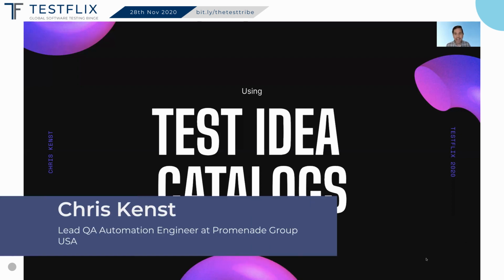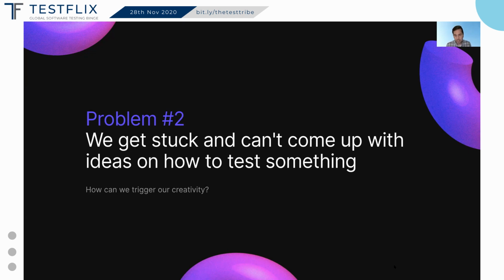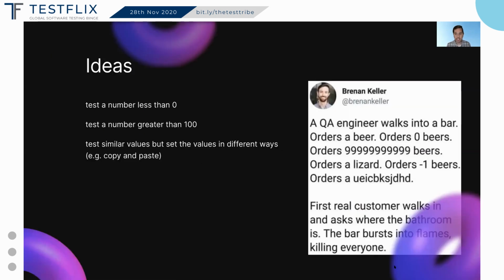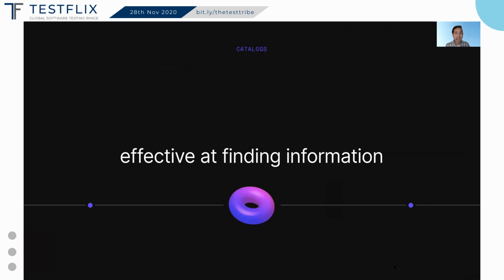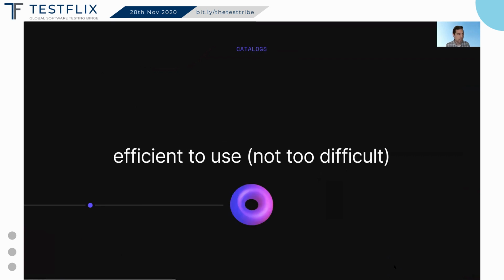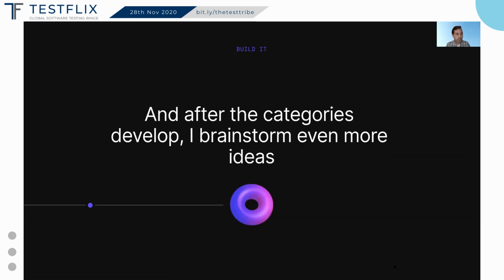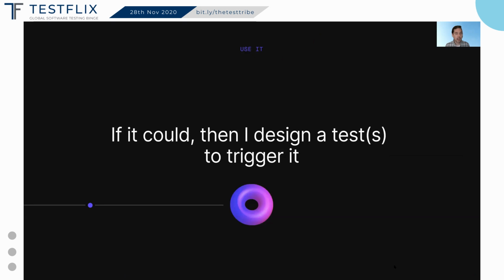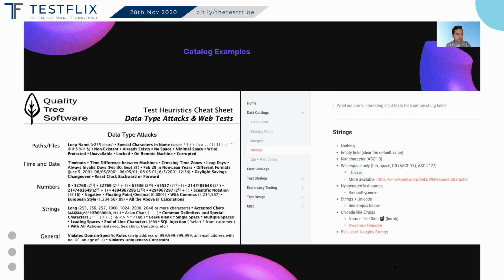“Test Idea Catalogs for Better Testing!” by Chris Kenst | TestFlix 2020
TestFlix 2020 had:
-107 Speakers from 44 Countries
-5200 Registrations from 91 Countries

About this Talk:

“Test Idea Catalogs for Better Testing!” by Chris Kenst

Testers can develop a set of tests or test concepts for a specific object or risk and re-use them in similar projects or products. Catalogues come in many shapes and forms, they can be lists or more detailed. They can be public or private. They can be developed by individual testers or as teams within companies. But they all help you test better!

Top Takeaways:
• Learn about what Test Idea Catalogs are
• Learn about how to create your own and use them!

Speaker Bio:
Chris Kenst has been improving software quality since 2006 and is currently a Lead Automation Engineer at BloomNation in Santa Monica, CA. Chris is a Writer, Speaker, Blogger at Kenst.com, and Board Member for the Association for Software Testing. He’s been a Lead Instructor for the AST-BBST courses, hosts webinars and otherwise tries to contribute to the testing community. He also created and maintains an open-source list of software testing conferences and workshops. You can find him online most places @ckenst.